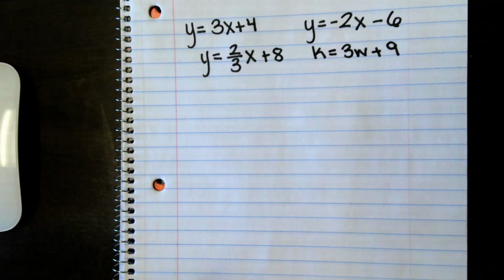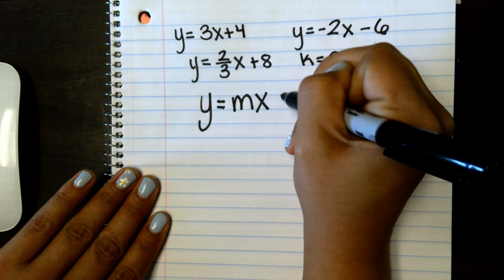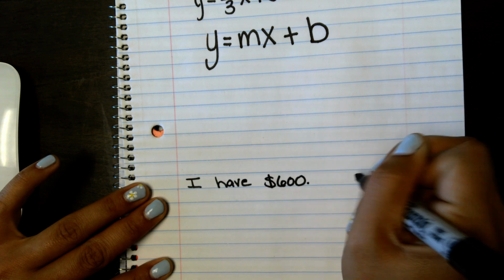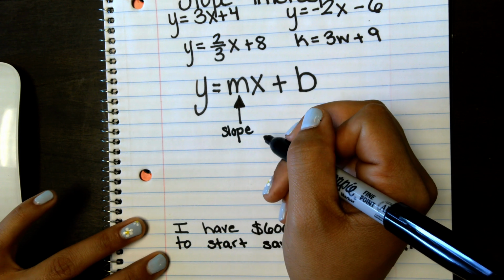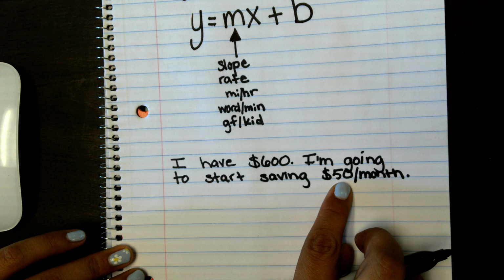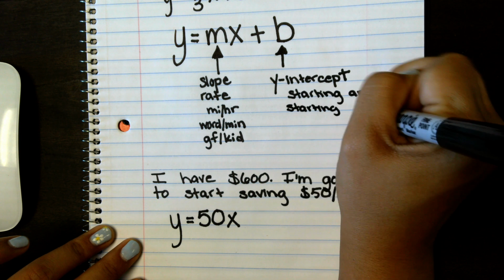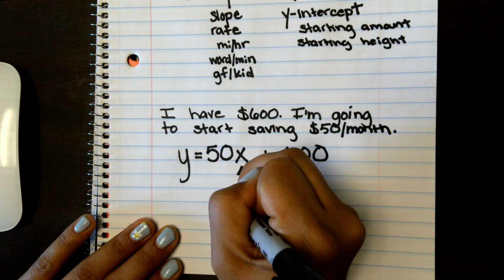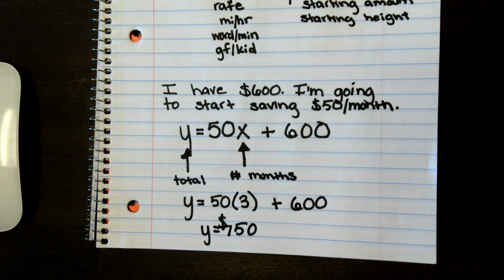Intro To Slope Intercept Form Basic